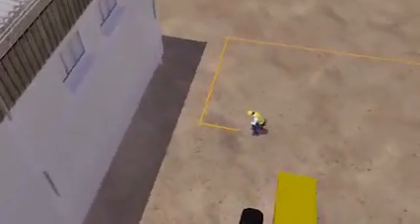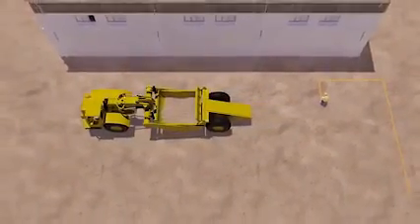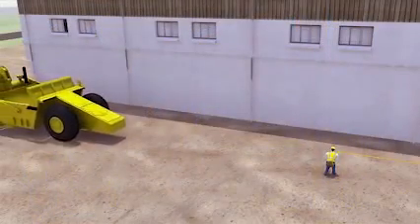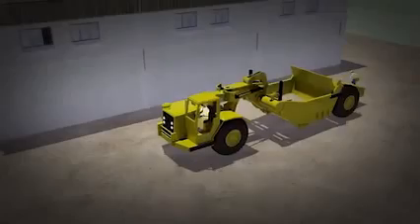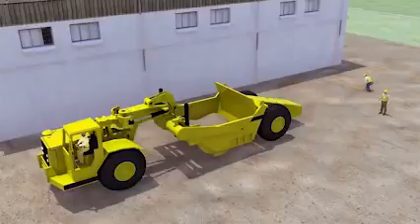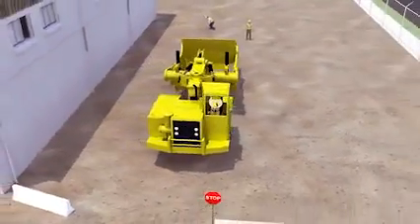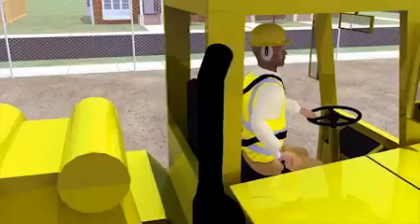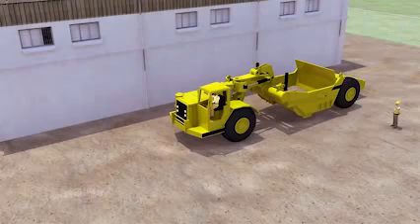Struck by Accidents in Construction Vehicle Back Over